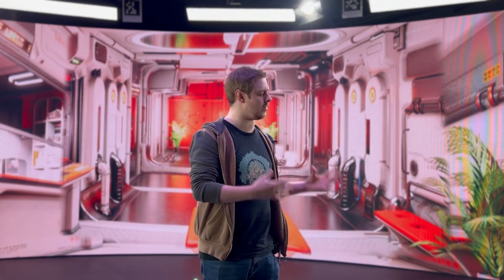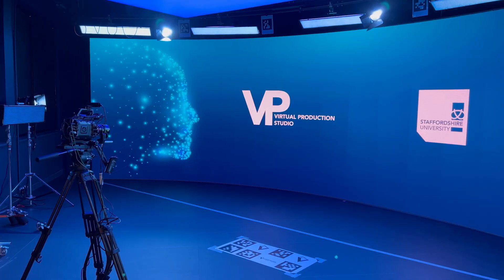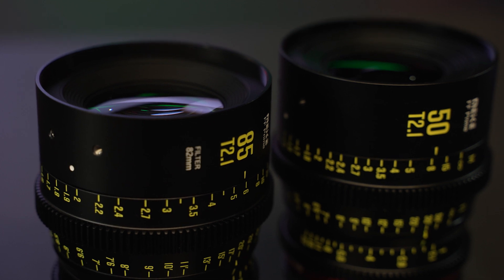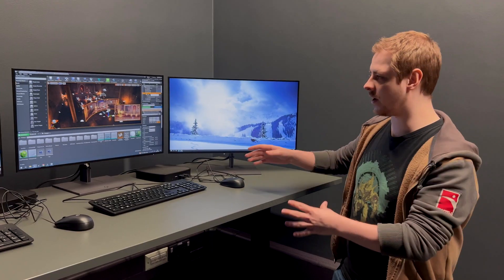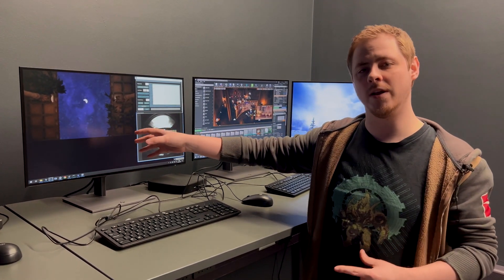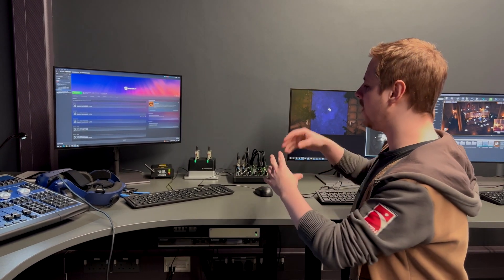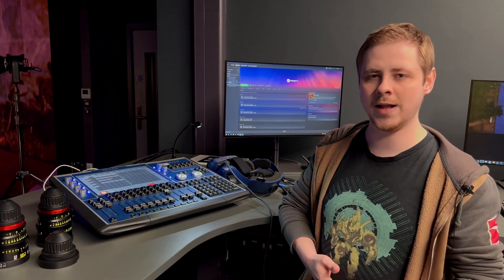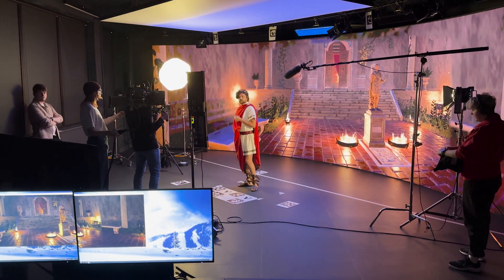Virtual Production Studio Facility Tour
Take a tour of our cutting-edge VirtualProduction studio, where students can bring their creative visions to life.

Our studio boasts an impressive 10m x 2.75m curved LED volume made of DigiLED DigiThin XS 2600 panels, providing an immersive and realistic environment for filming. We also offer the powerful Blackmagic URSA Mini Pro 12k camera, as well as Vanishing Point Vector and Viper camera tracking systems for smooth, accurate shots.

Our HP workstations allow for an end-to-end process using Unreal Engine, making it easy to incorporate photorealistic environments into productions.

Come see our Virtual Production studio for yourself and how we're allowing our students to bring their creativity to life like never before: